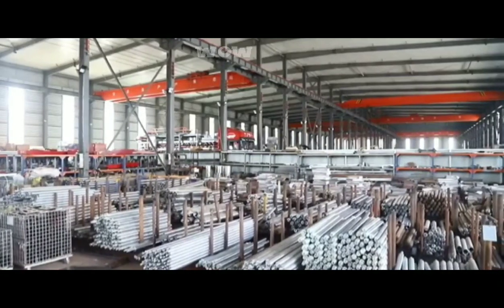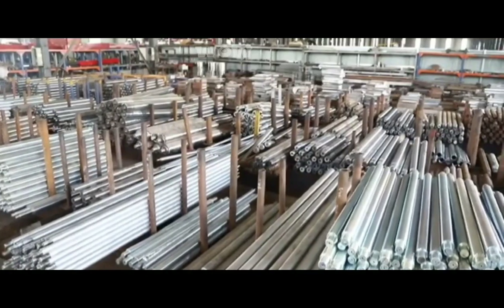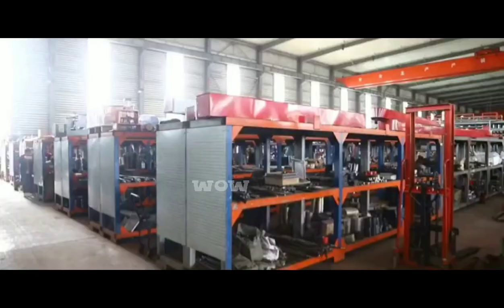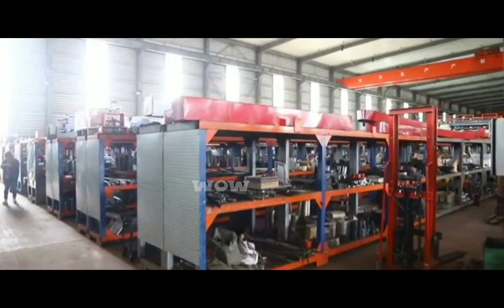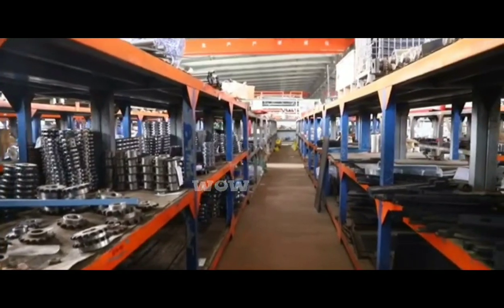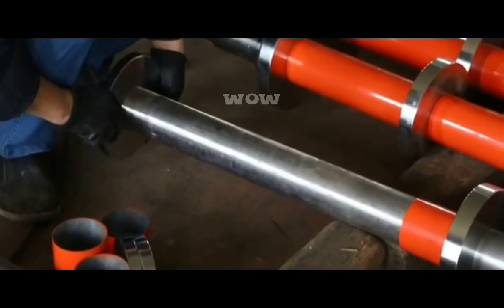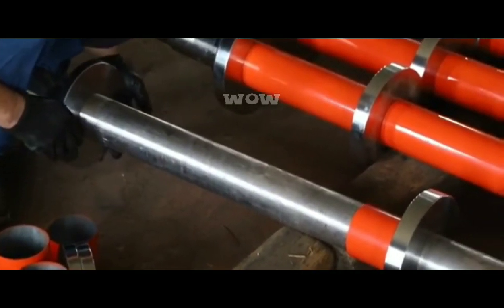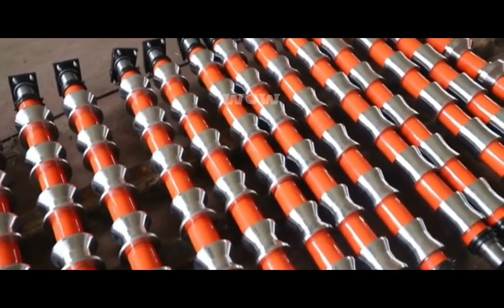company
Hebei Xinnuo Roll Forming Machine Co., Ltd., produce different types of professional
roll forming machines,Strong technical resources are the most stable guarantee for our products' quality. We adopt computer software for design drawing, production drawing and installation drawing for steel construction equipment.